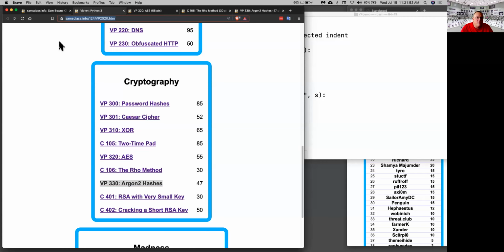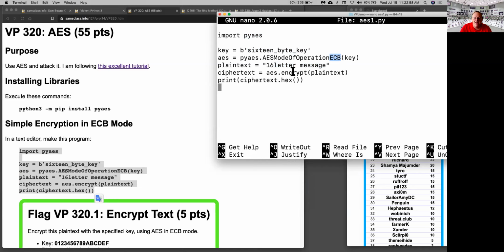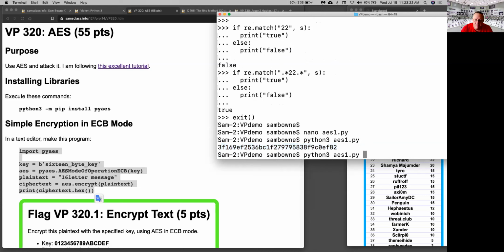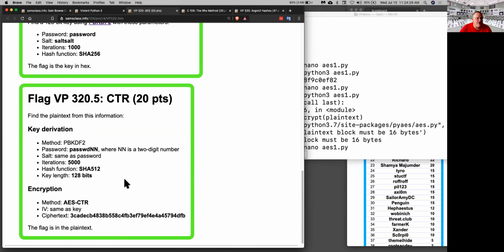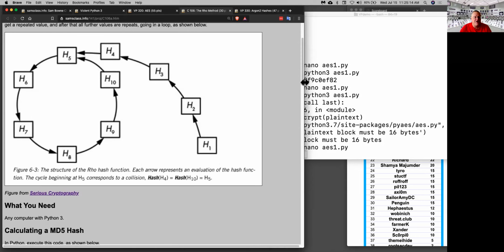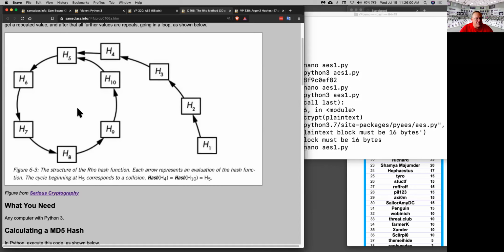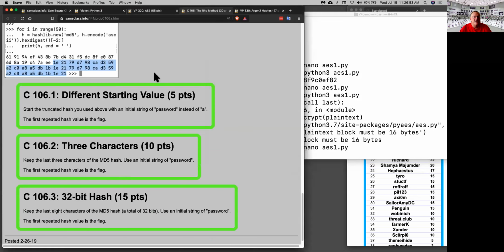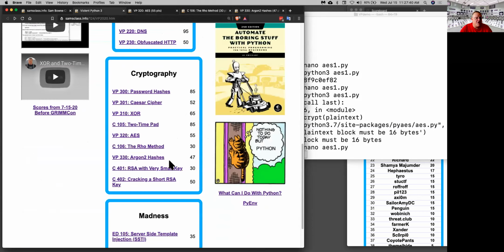AES, Rho, and Argon2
Recorded at the GRIMMCon 0x2 on Jul 15, 2020